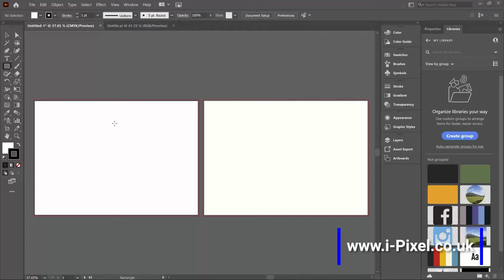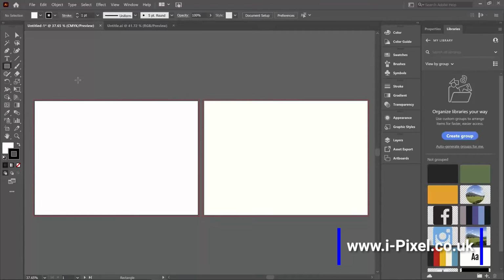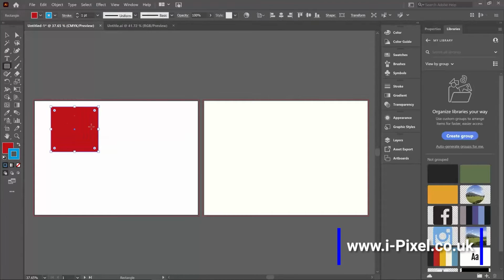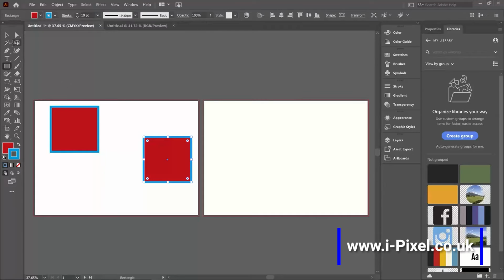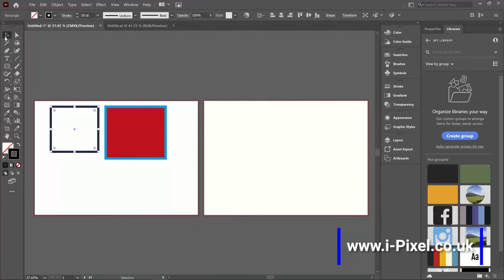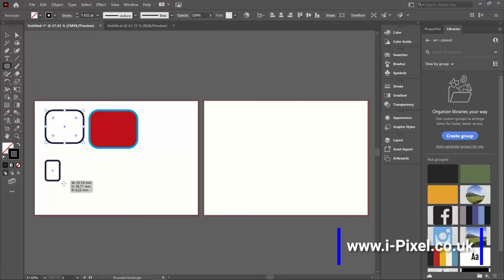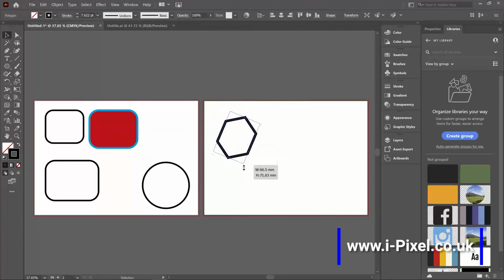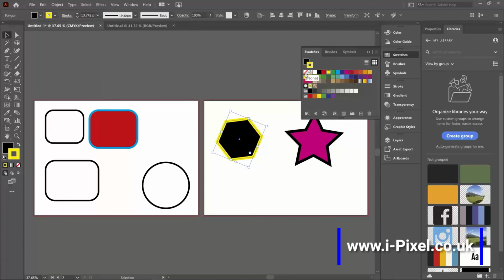How To Use Simple Shapes And Colours In Adobe Illustrator